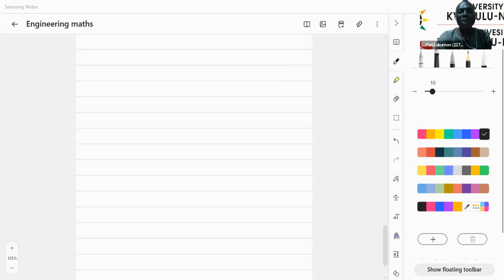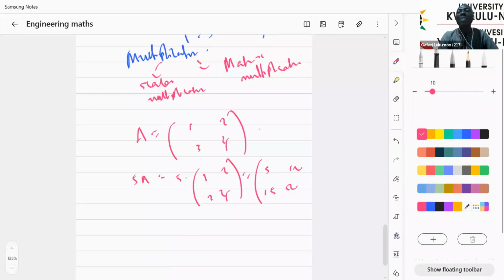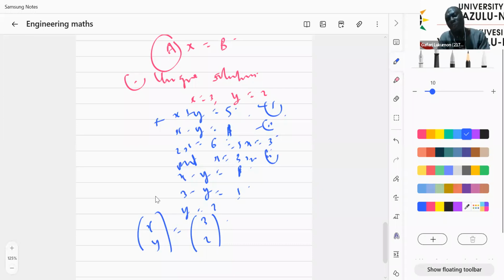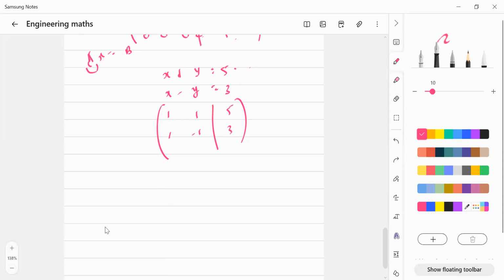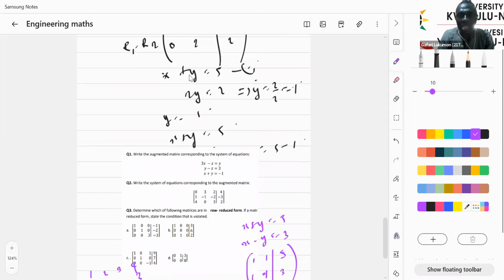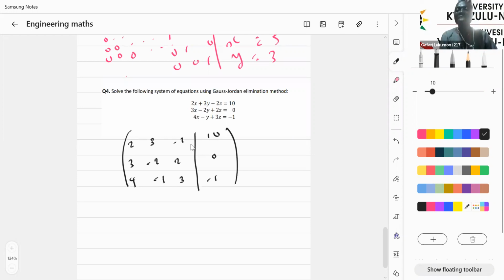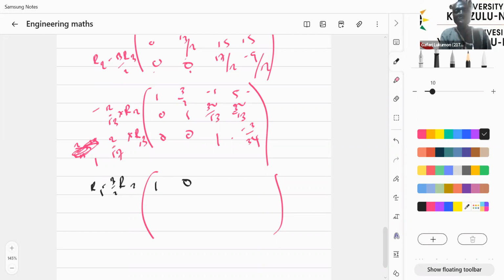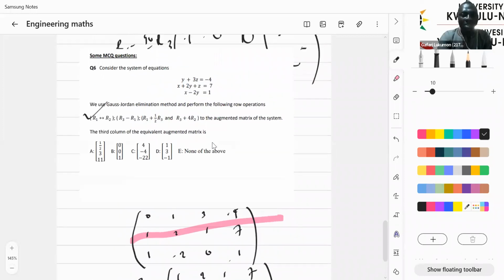MATH150 - Mathematics for natural science extended tutorials - Tutorial 3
I covered part of tutorial 4 and part of tutorial 3 in this tutorial. I revised matrices, types, and how to perform arithmetic operations (addition, subtraction, and multiplication) in matrices. Also, you will learn more about the system of linear equations including the types of solutions, and how you can apply matrices to solve the system of linear equations. Other topics covered include augmented matrices, row-reduced echelon form, Gauss Jordan elimination method among others.